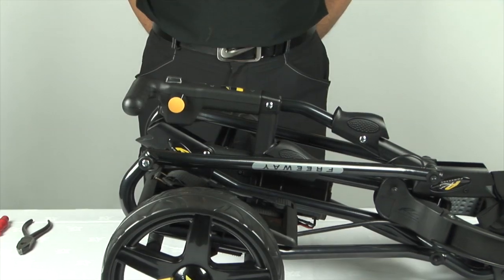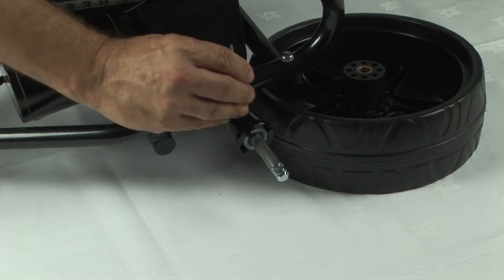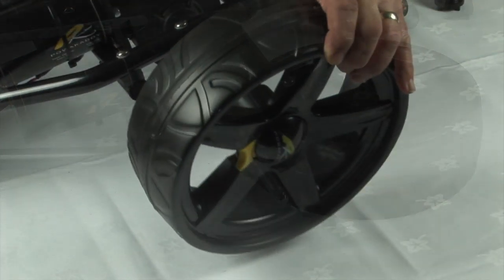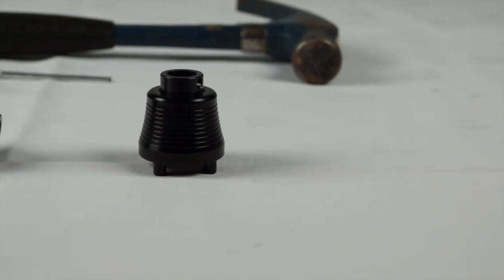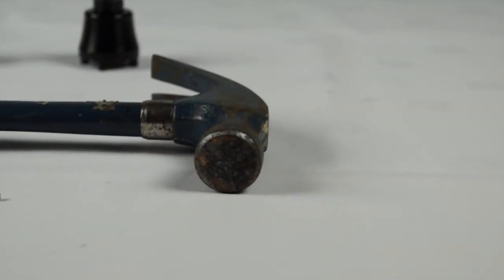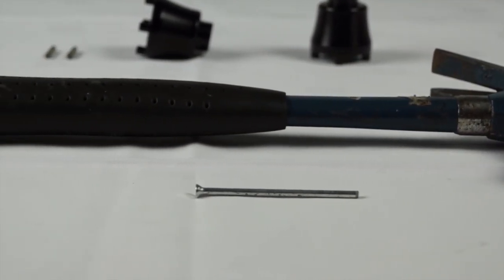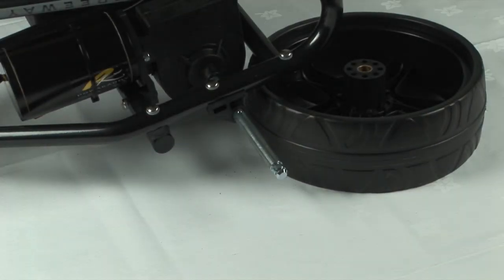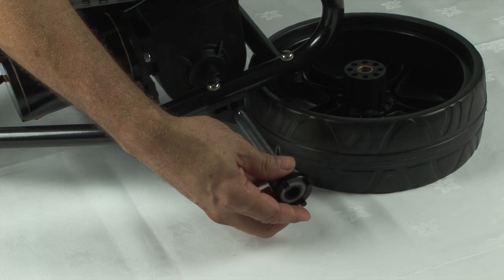Powakaddy Golf Trolley - Clutch Replacement Guide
This video shows you how to replace the clutches on your Powakaddy Golf Trolley, along with the parts and tools you will need. Clutches may need to be replaced if damaged, or due to age and wear.